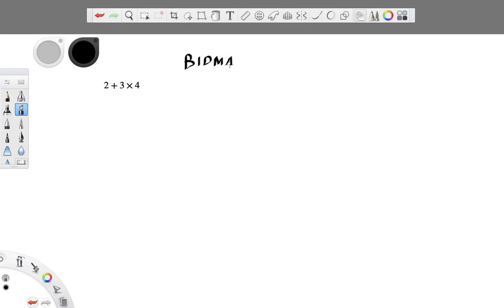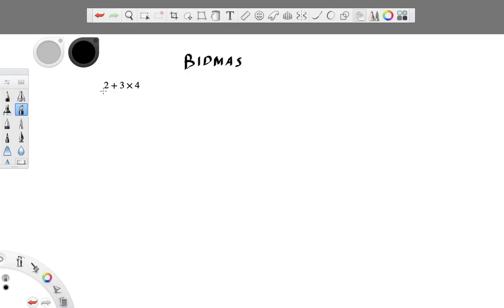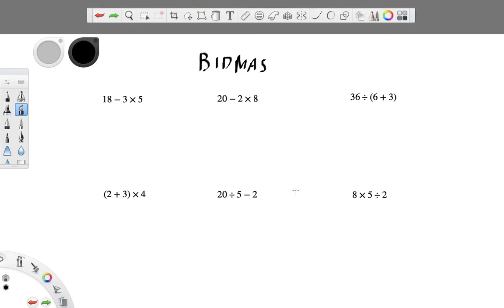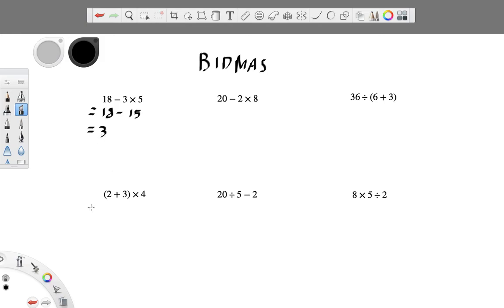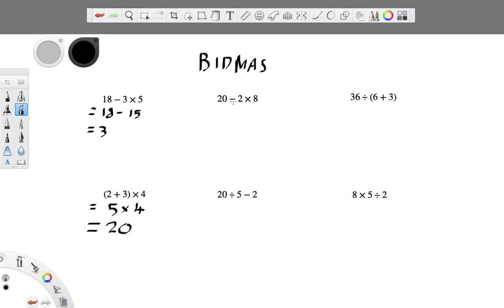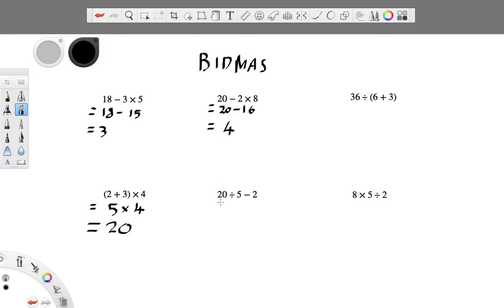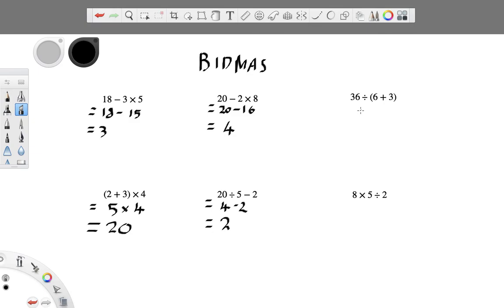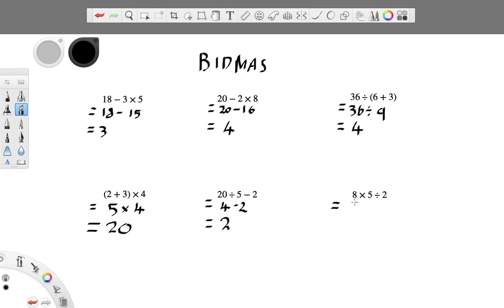NP5 - Order of Operations with addition, subtraction, multiplication and division